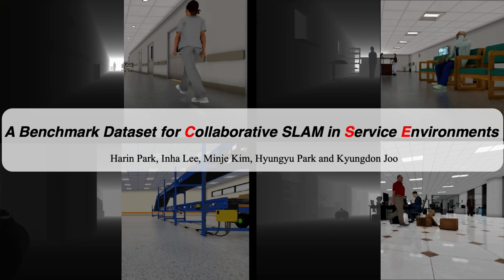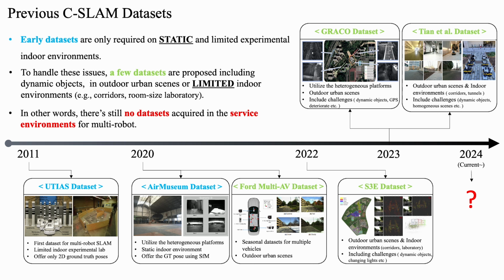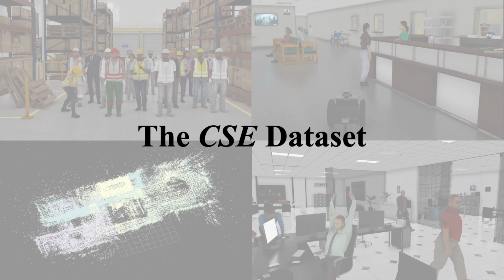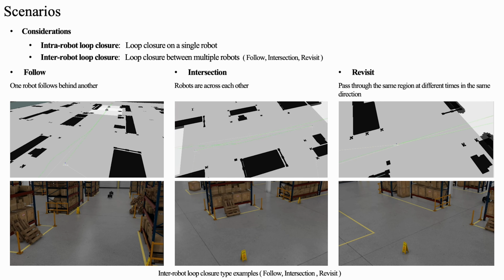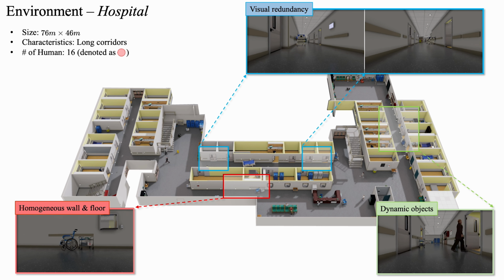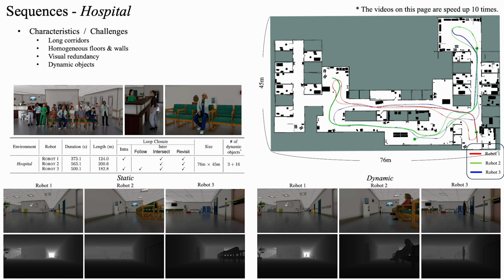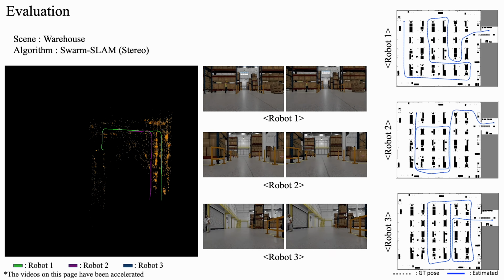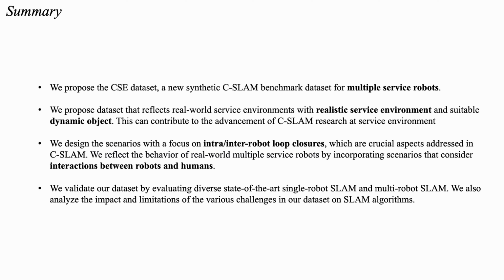[RA-L 2024] Benchmark dataset for Collaborative SLAM in Service Environments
- CSE dataset -
We propose the new collaborative SLAM benchmark dataset for multiple service robots! Please check our GitHub for detail.

Abstract:
We introduce a new multi-modal collaborative SLAM (C-SLAM) dataset for multiple service robots in various indoor service environments, called C-SLAM dataset in Service Environments (CSE). We use the NVIDIA Isaac Sim to generate data in various indoor service environments with the challenges that may occur in real-world service environments. By using the simulator, we can provide precisely time-synchronized sensor data, such as stereo RGB/depth, IMU, and ground truth (GT) poses. We configure three common indoor service environments (Hospital, Office, and Warehouse), each featuring dynamic objects performing motions suited to the environment. In addition, we drive the robots to mimic the actions of real service robots. Through these factors, we generate a realistic C-SLAM dataset for multiple service robots. We demonstrate our CSE dataset by evaluating diverse state-of-the-art single-robot SLAM and multi-robot SLAM methods. Additionally, we provide a detailed tutorial on generating C-SLAM data using the simulator.